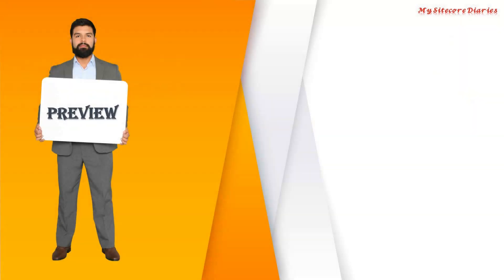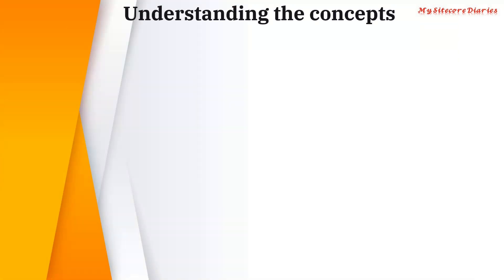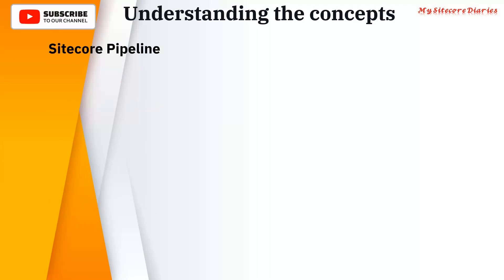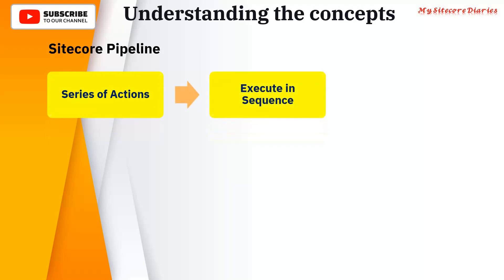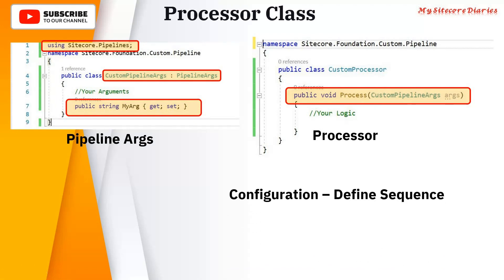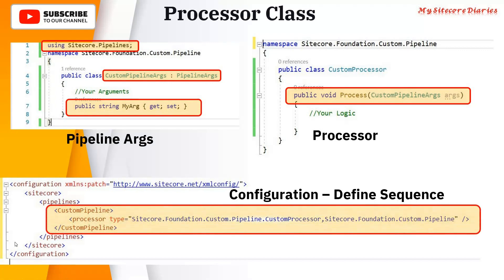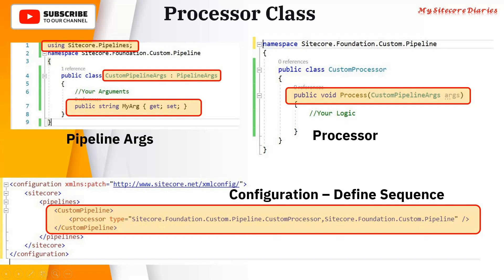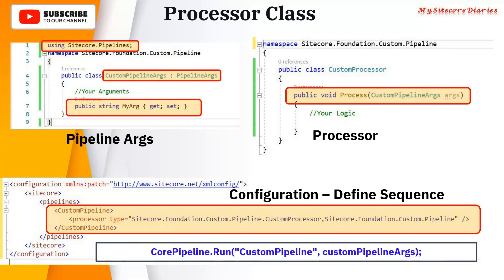17 - What is Sitecore Pipeline and Processor ? | An Introduction to Sitecore Pipelines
What is pipeline and processors in Sitecore?
How does pipeline work in Sitecore?
An Introduction to Sitecore Pipelines